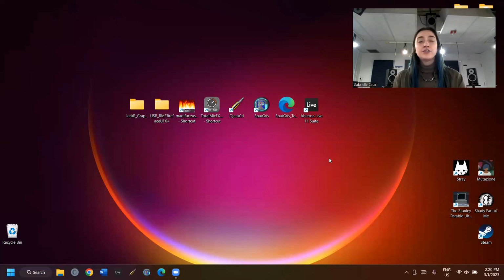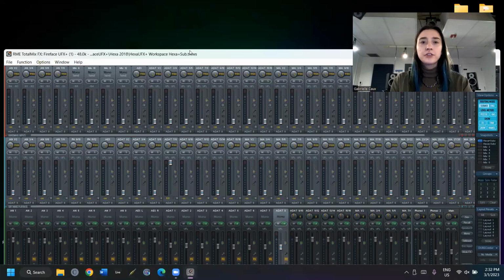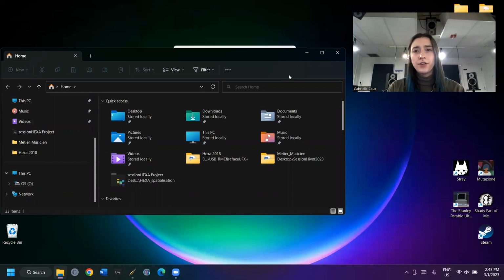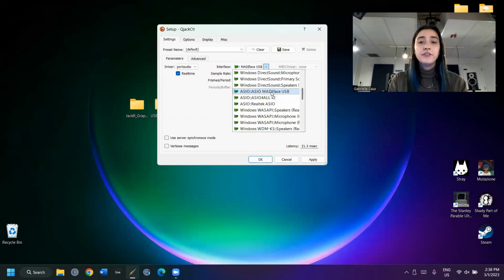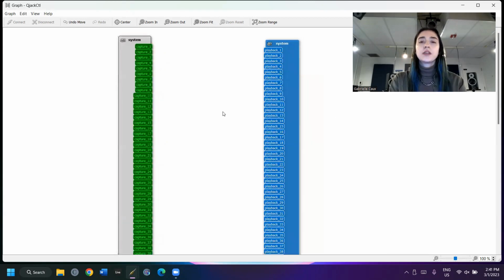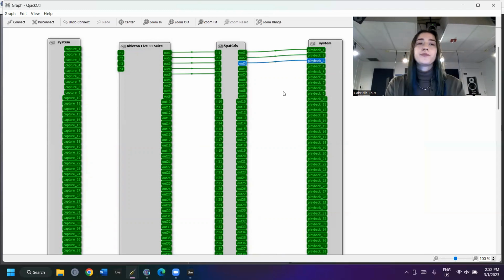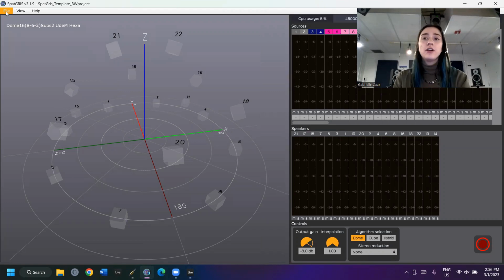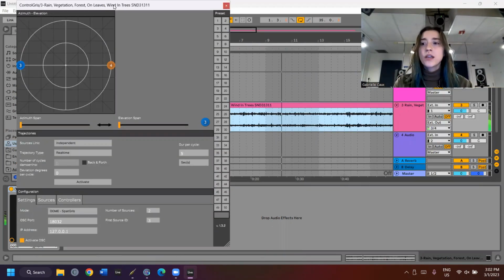How to use JACK with SpatGRIS on Windows - Tutorial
In this tutorial, I explain how to use JACK to communicate with the audio interface, the DAW and SpatGRIS to do audio spatialization on Windows 10 and 11. The DAW I use is Ableton and the audio interface is the RME fireface UFX+.

Timecodes
0:00 - Intro
0:56 - Setting up the audio interface (RME fireface UFX+, Madiface USB)
6:24 - JACK settings
12:06 - Linking the DAW and SpatGRIS to JACK
15:53 - Setting up SpatGRIS interface
17:51- ControlGris plug-in

To download SpatGRIS3 (SpatGris_3.2.1_Windows_x64.exe). This download includes the ControlGris plug-in.

JACK download

RME Fireface UFX+ / Windows / Driver / USB (driver_madiface_win_09808.zip)

Feel free to let me know if there is any information missing.